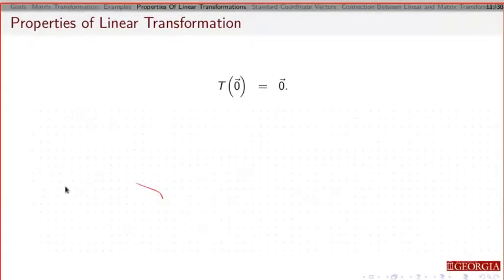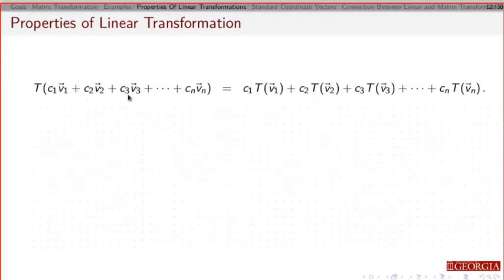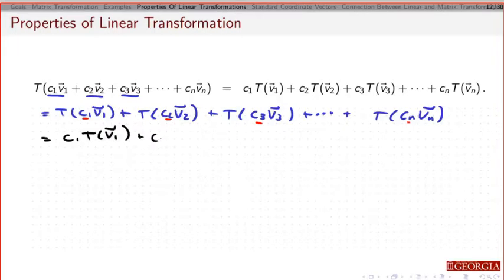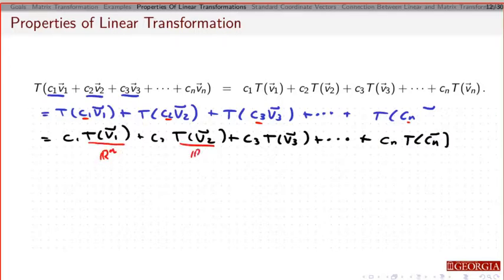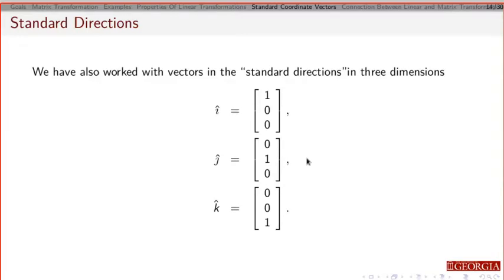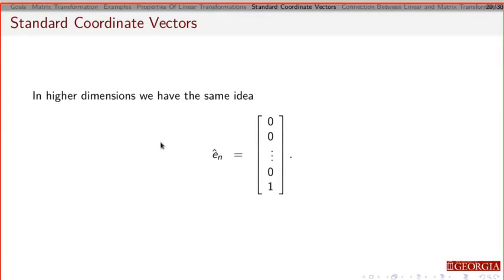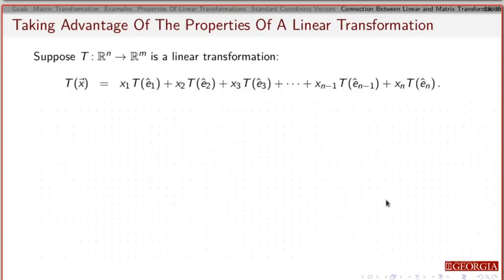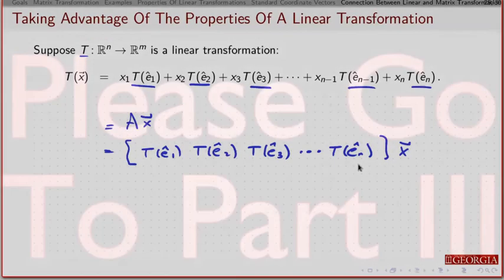3.3: Linear Transformation - Part 2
An introduction to linear transformations. Part 2 of 3.